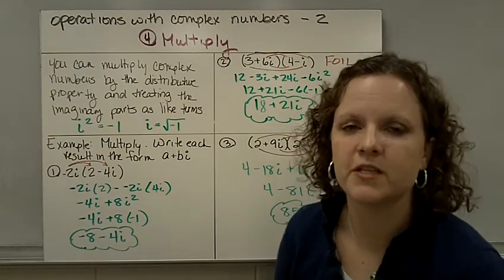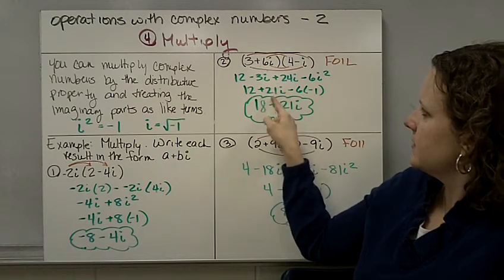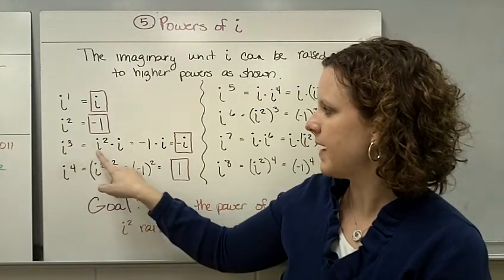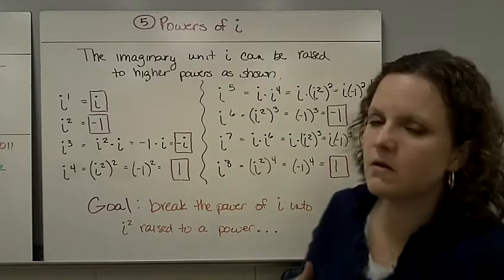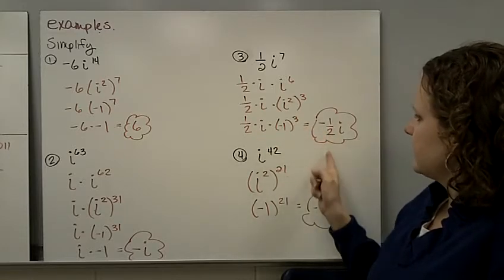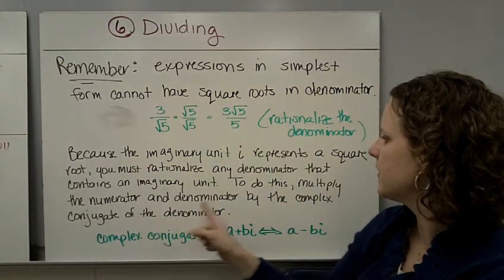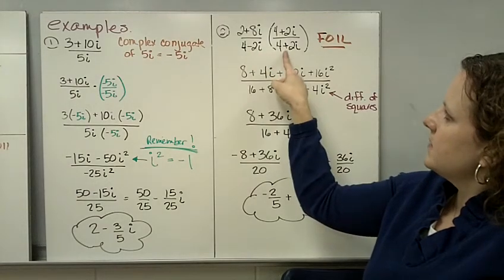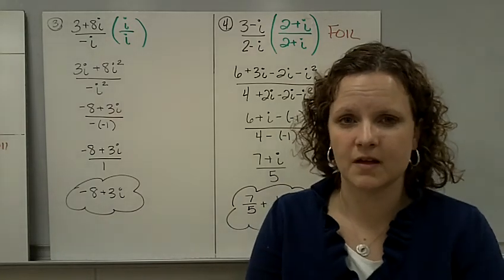operations with complex numbers part 2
multiplying, dividing and powers of i